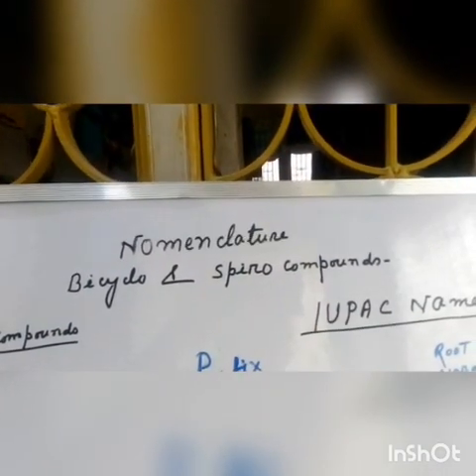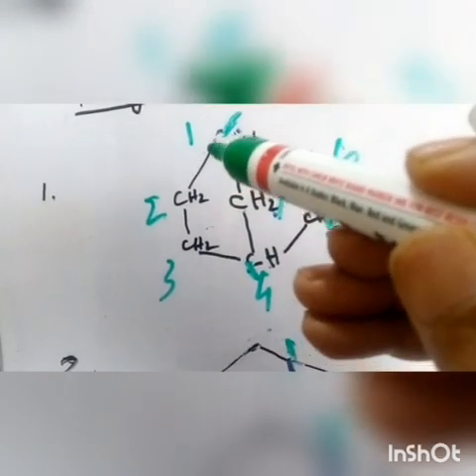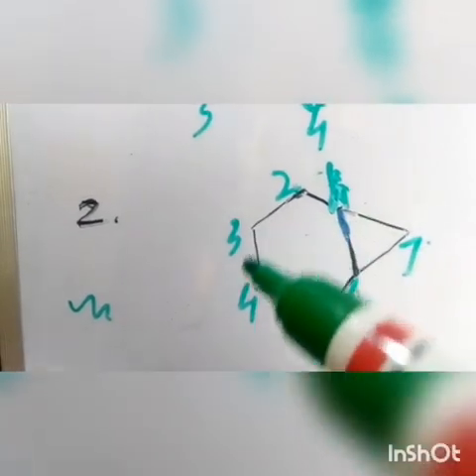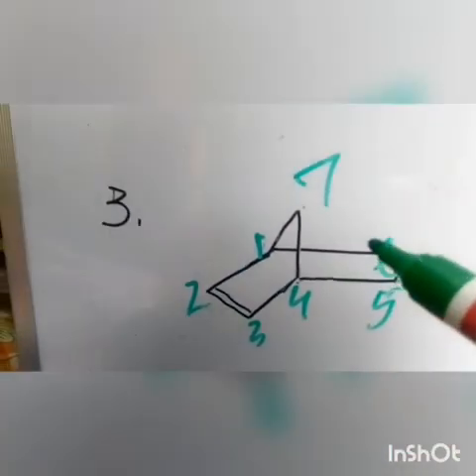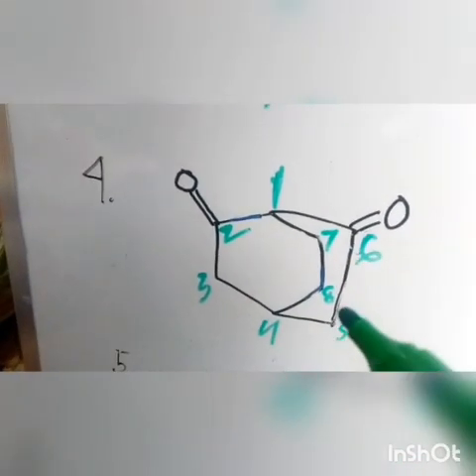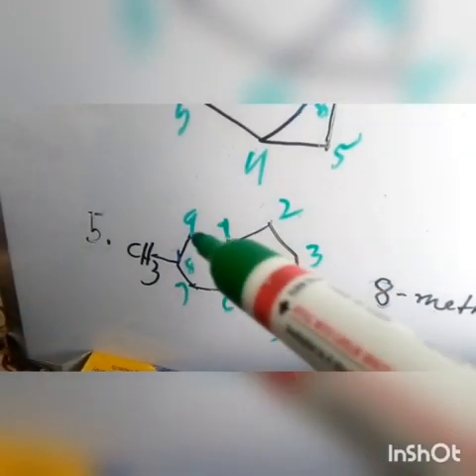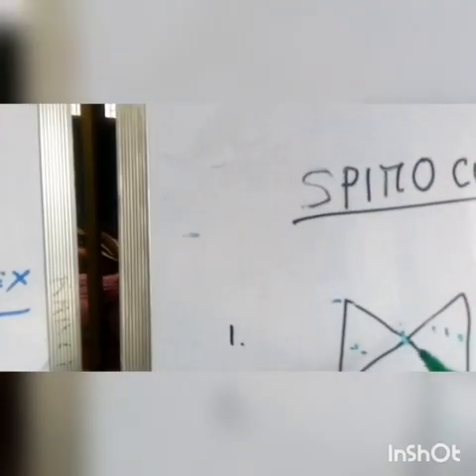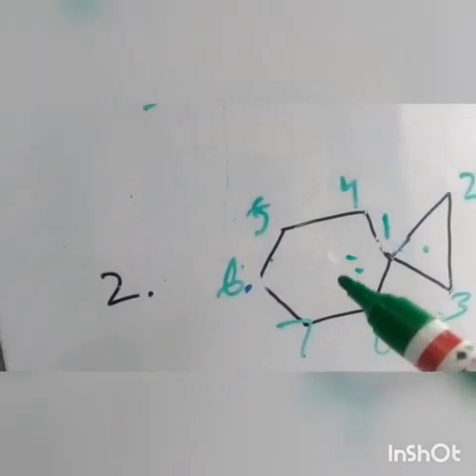KD sir class on bicyclo and Spiro compounds.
Nomenclature of organic bicyclo and Spiro compounds aims at the students of classX11 and JEE, Neet aspirants.If it helps the students then my labour will be successful .